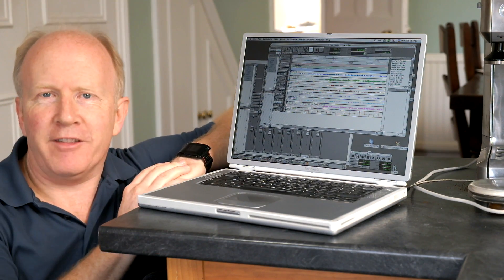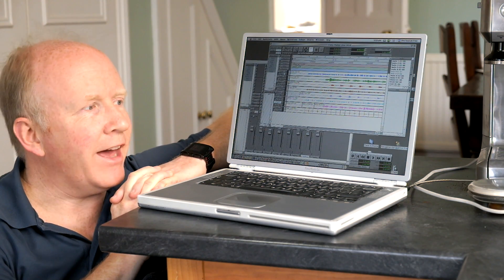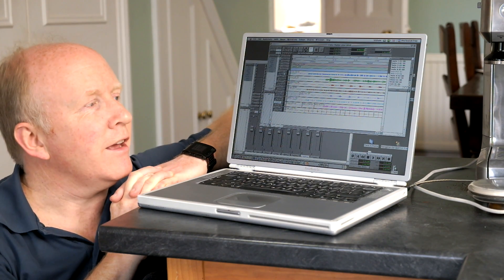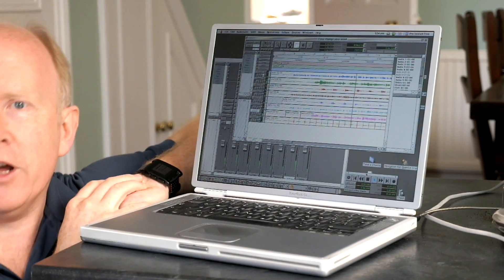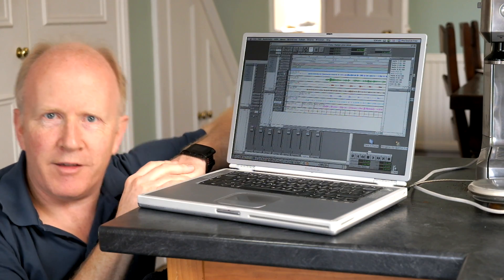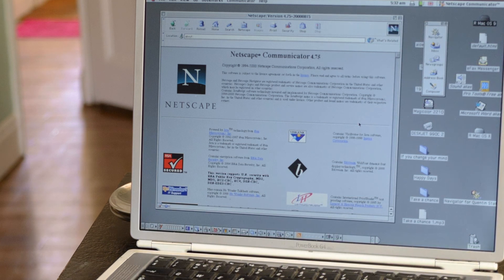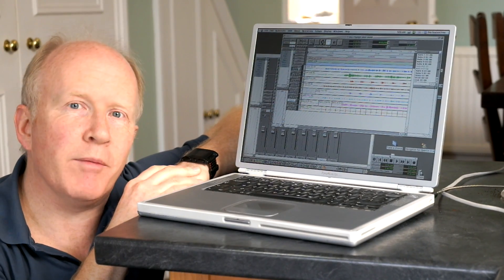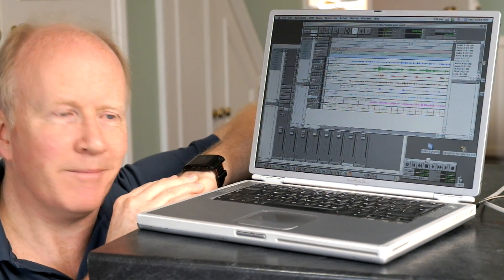Titanium nostalgia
Firing up my first Mac.  The Titanium Powerbook was one of the first machines to run Mac OS X, and so to transform Unix from a tool for research labs into something that people ran in their own homes.  But before OS X...